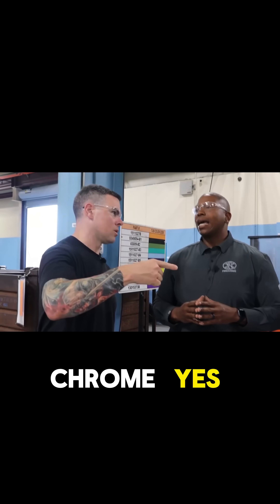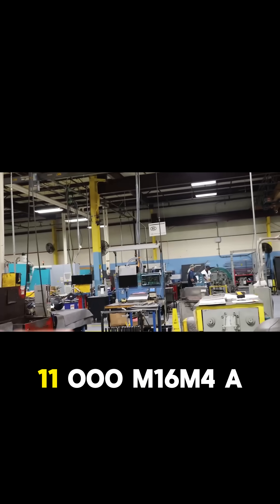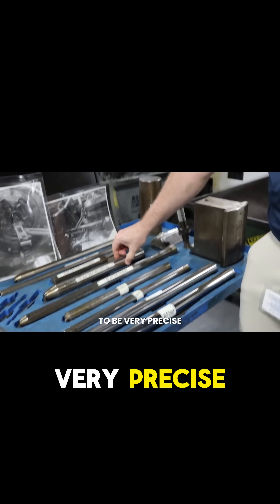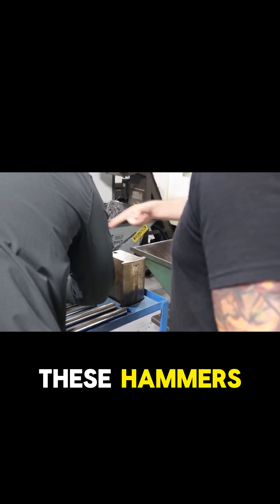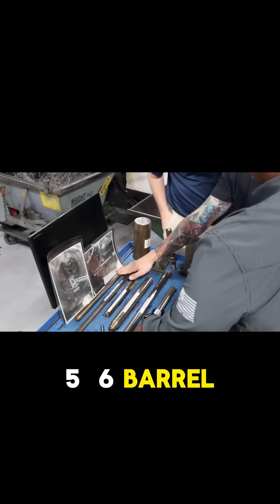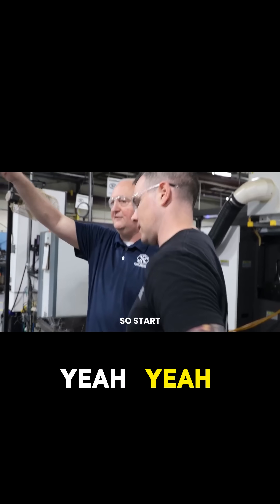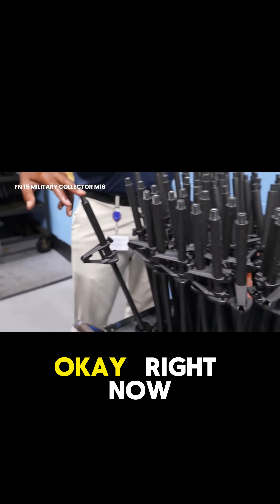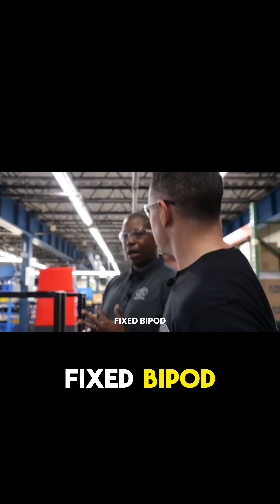Inside FN America’s Barrel Chrome Lining Process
@FNAmericaLLC explains their Chrome Barrel lining process